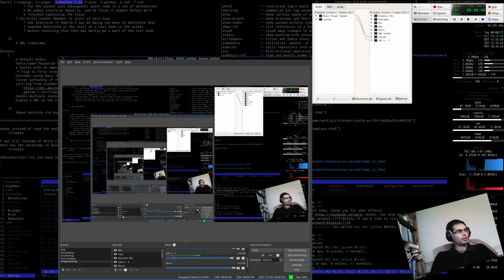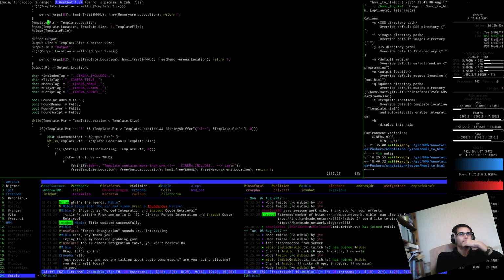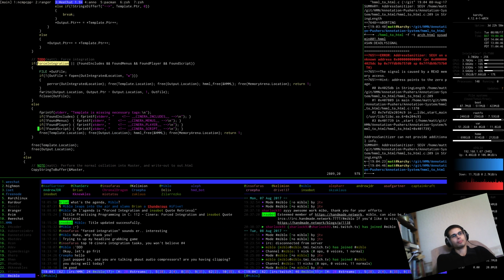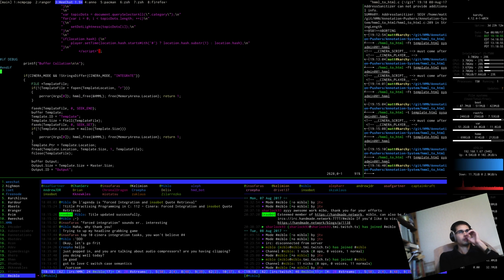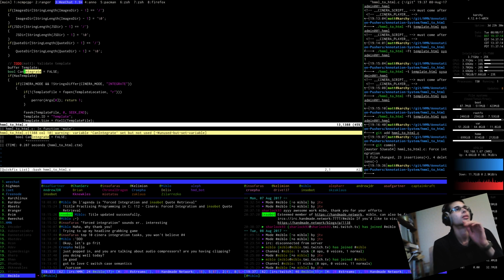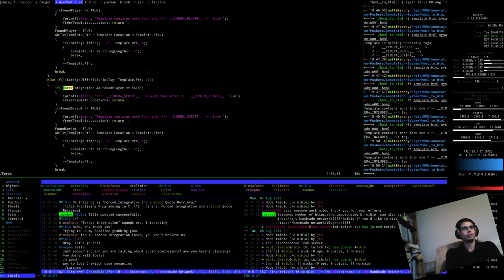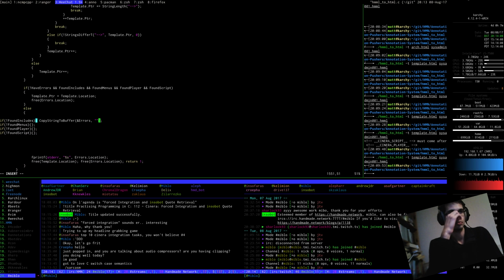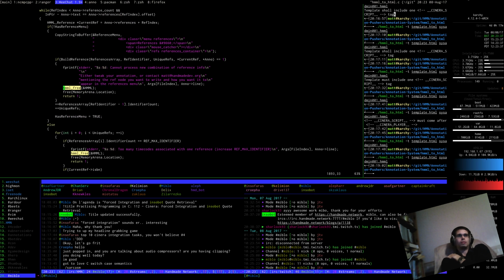Practising Programming in C: 112 - Cinera: Forced Integration